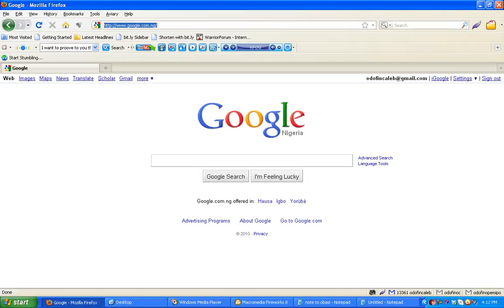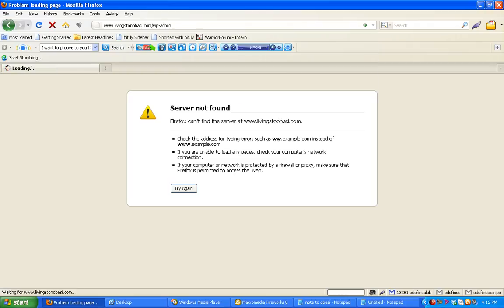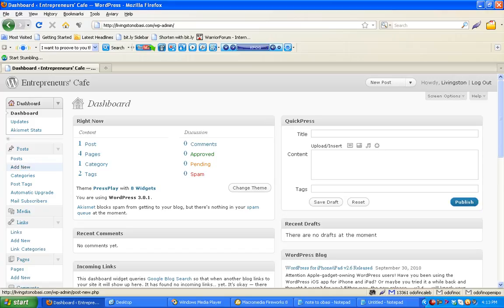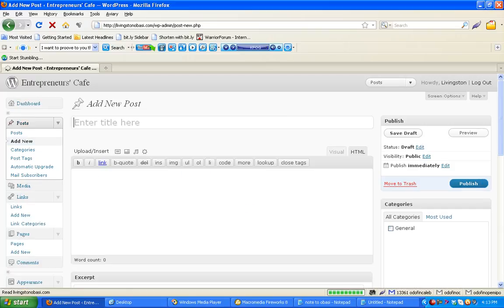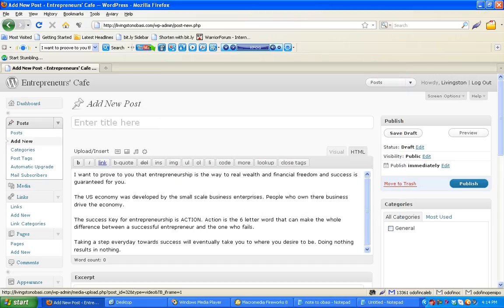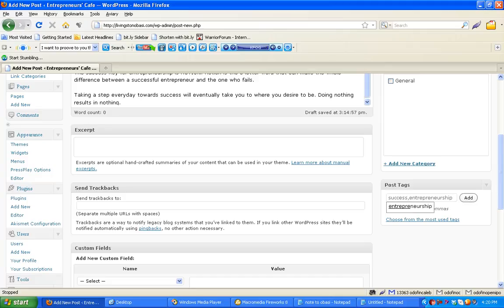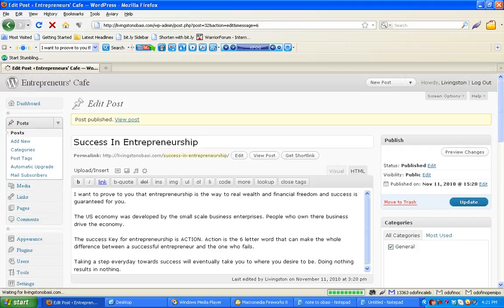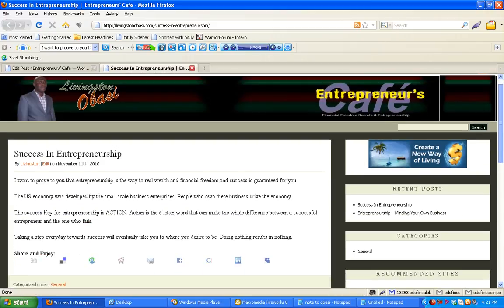How to post to your wordpress blog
How to make post to your wordpress blog by odofincaleb.com